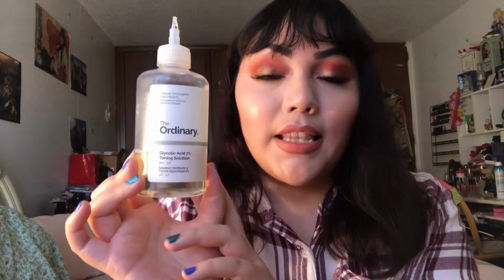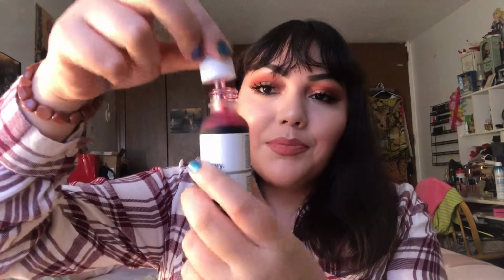My Skincare Regimen | March 2019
I know in the video I called this my skincare routine but I titled it my regimen because... I'm not physically showing you guys my routine lol ya know? These are the products I use to keep my skin in shape.